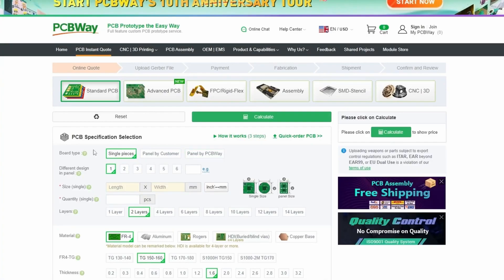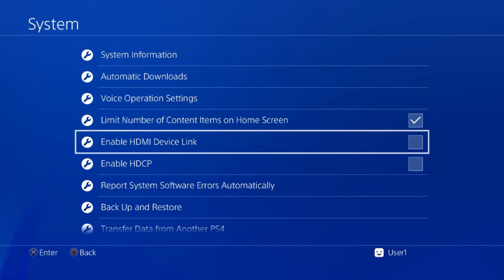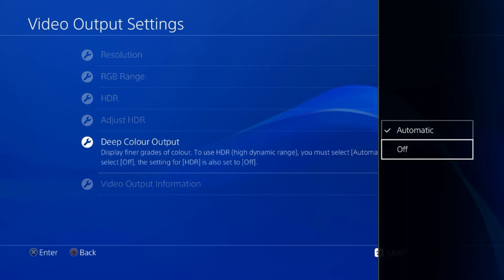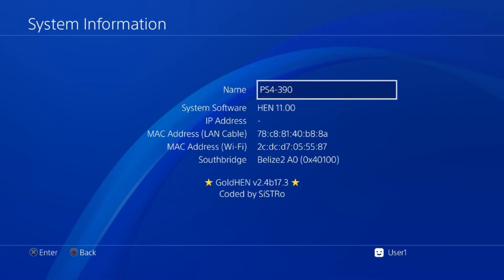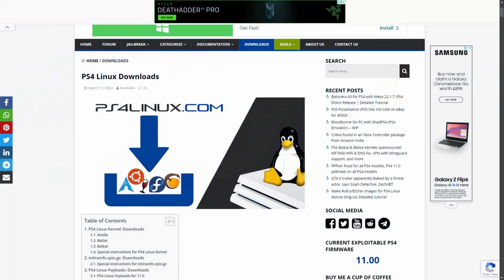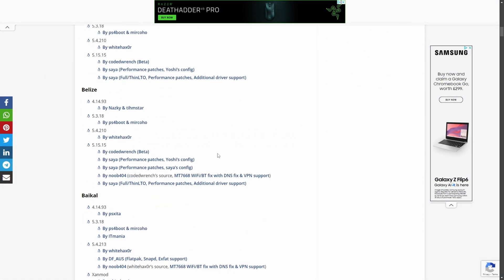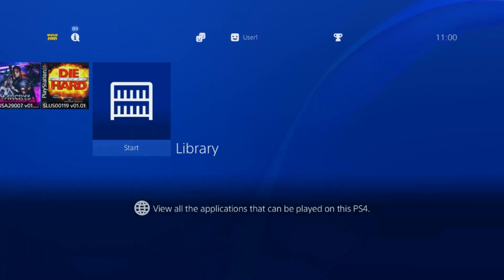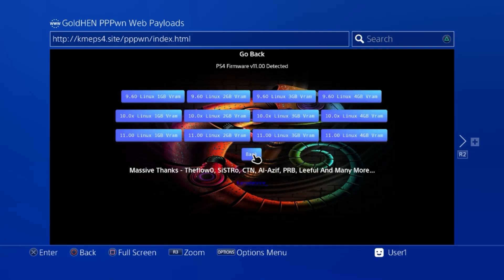How to Install Linux on a Jailbroken PS4 to play PC games a step-by-step guide.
In this video I will walk you through installing Linux on a jailbroken PS4 so we can play steam pc games.
PCBWAY brings your ideas to reality with it's pcb and 3D printed parts services, providing a fast friendly service that is reliable and competitive, Thanks to PCBWAY for being today's sponsor

SKINPIXEL!

SNEAK ENERGY!

LITNXT !

UMSOO !

N Sabers !

ExtremeRate !

BinBok !

HexGaming !

PlayVital !

QRD !